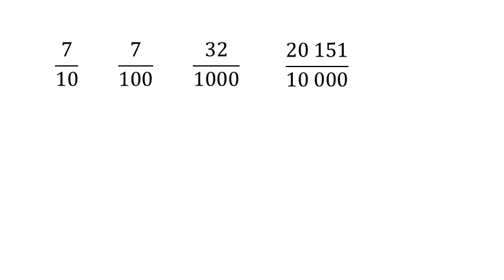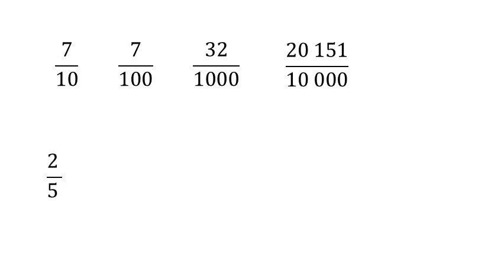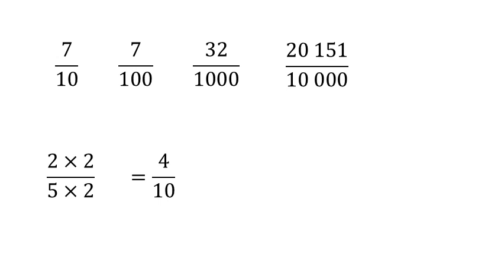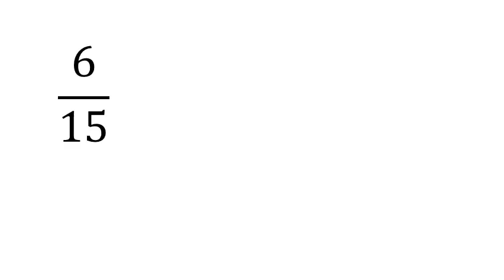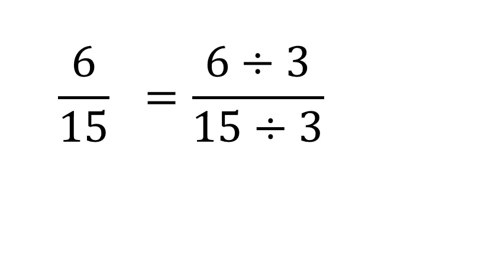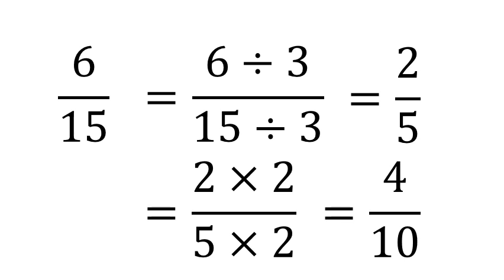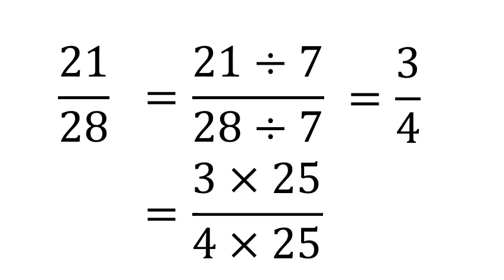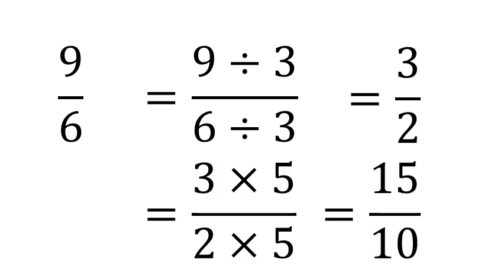Decimal Fractions grade 6